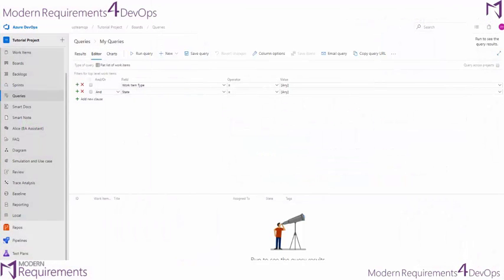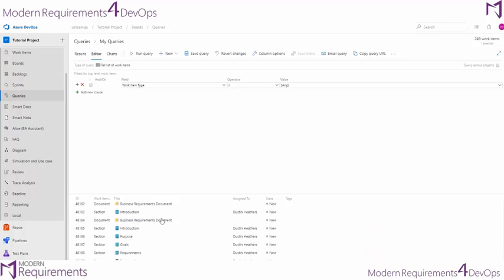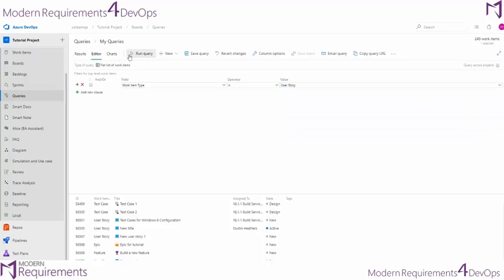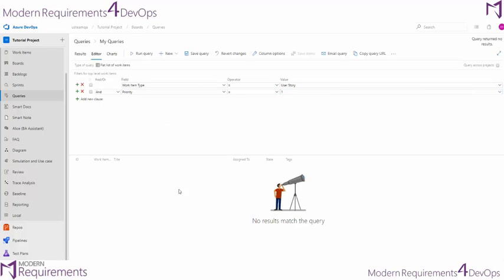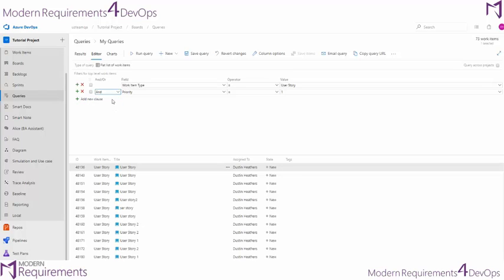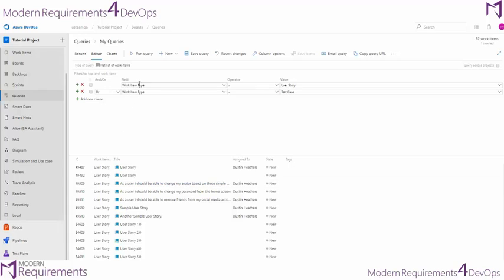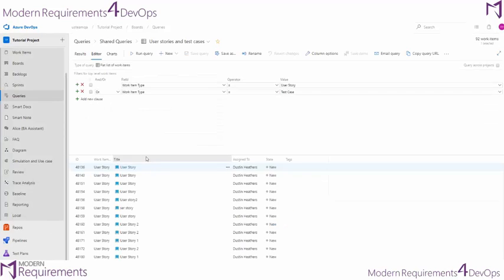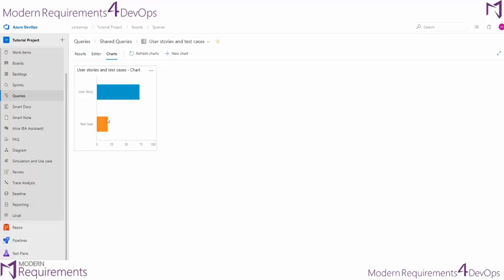Flat Queries and Dashboards | Learning Azure DevOps Queries Pt. 2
Learn how flat queries _ the simplest form of queries to understand and build – help you get information from your project.  Further, understand how you can display the retrieved information on your team’s dashboards.

Time Stamps:

0:00 Flat List
0:35 Query of all work item types
1:00 Show only user stories
1:20 Filtering by property
2:40 Show multiple work item types
3:32 Turn queries into charts
4:10 Build a new chart

► To learn how to use Modern Requirements4DevOps with even more depth, visit the knowledge base